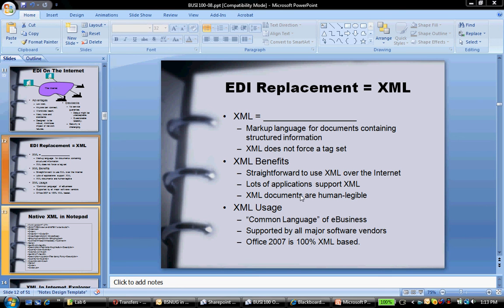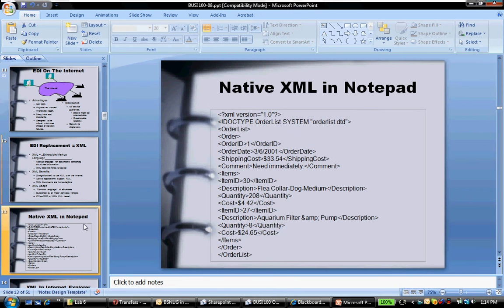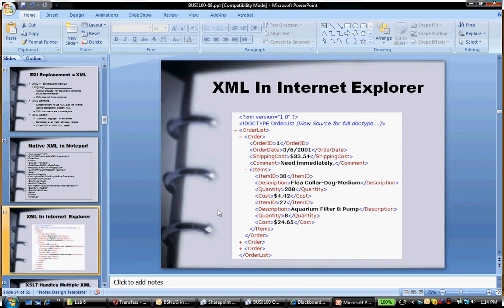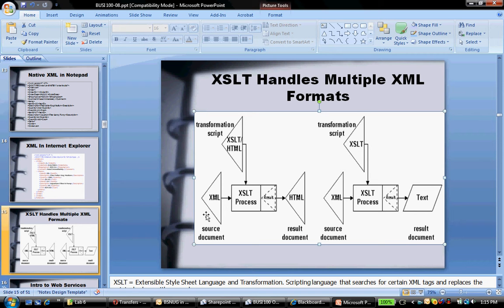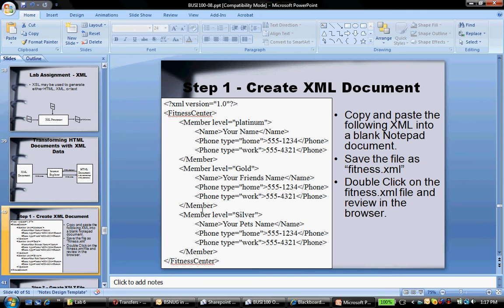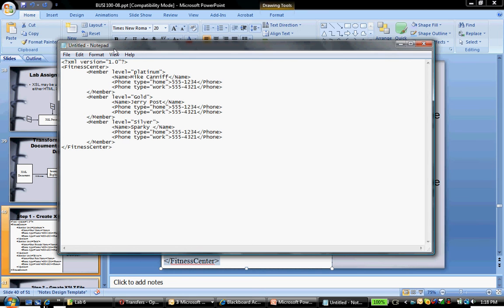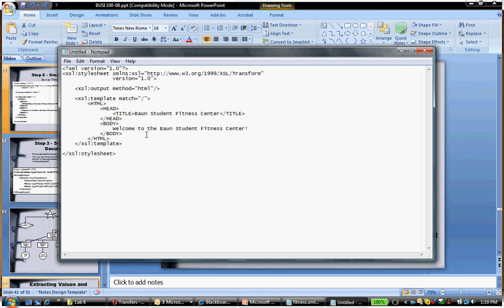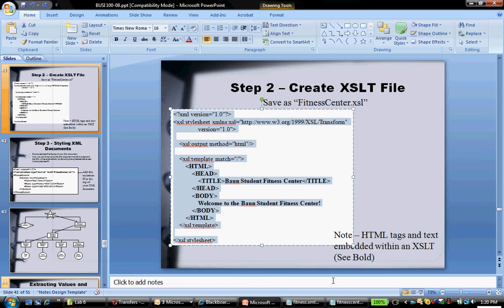Lab 6 1 of 2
BUSI 100 Lab 6 Instructions